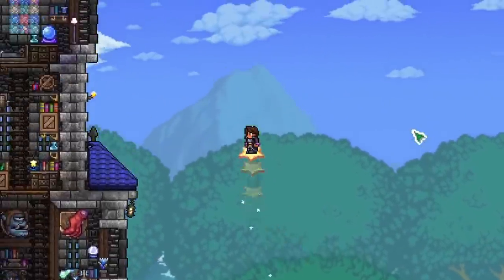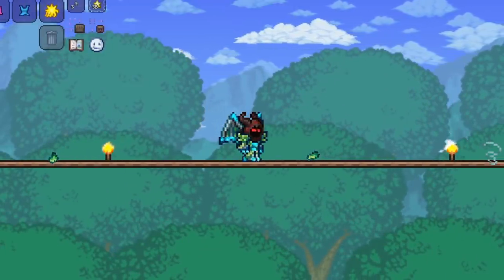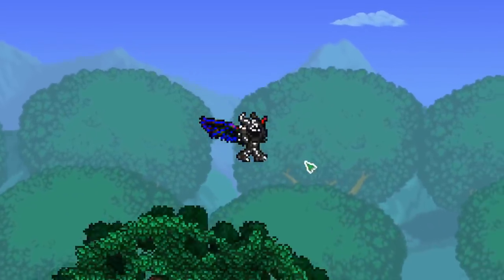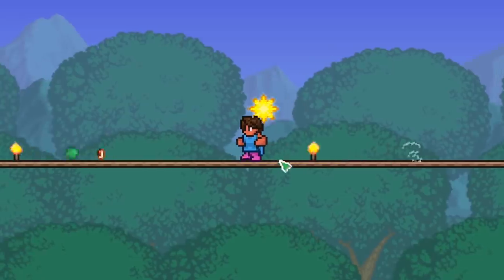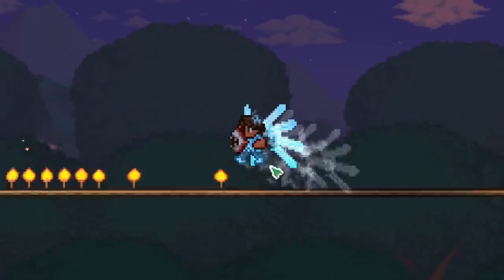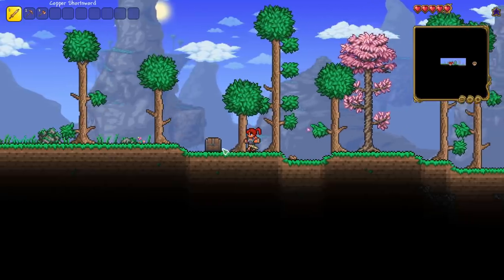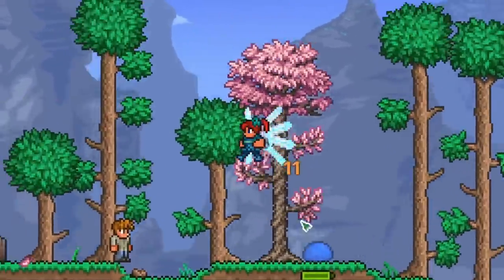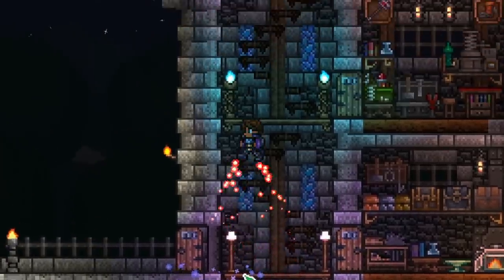NEW Vanity Sets in Terraria Journey's End 1.4! Grox the Great, Safeman, & Ghostar Developer Items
How to get the NEW Vanity Sets in Terraria Journey's End 1.4? The new Journey's End dev vanity sets are obtainable from hardmode treasure bags. I show the Grox the Great's set, Safeman's set, & Ghostar's set. These new Terraria vanity items are great ways to change up your Terraria Journey's End character's vanity / costume.